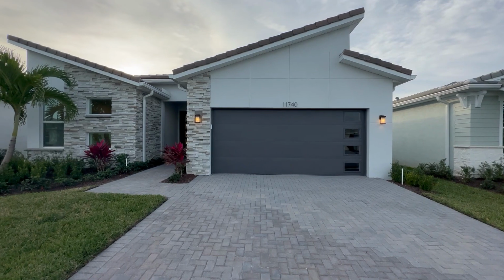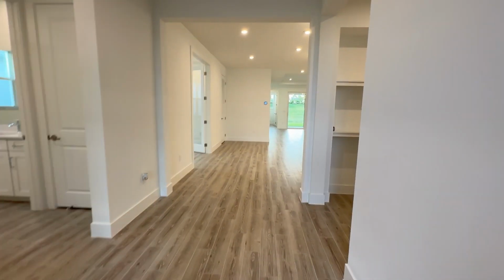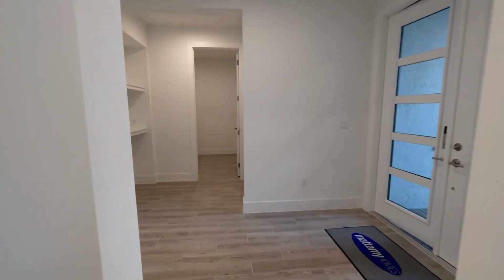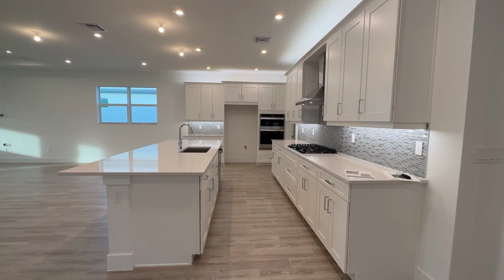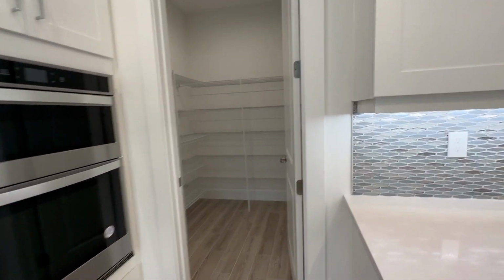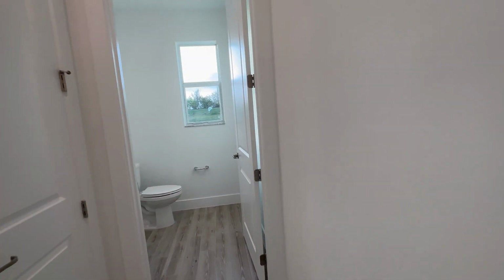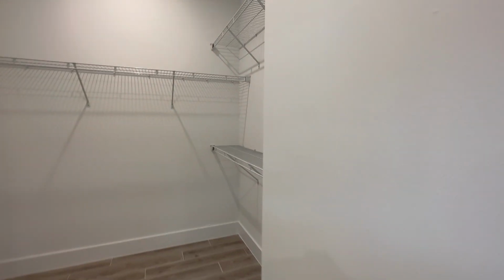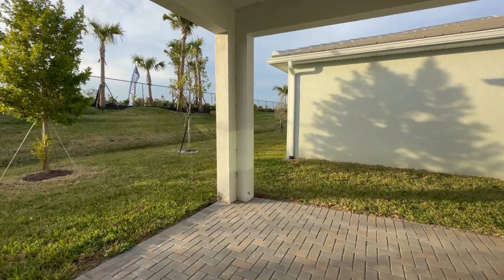Telaro in Traditon, Port St Lucie FL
Clarion Model 2/2.5 with flex room. 2351 lvsqft